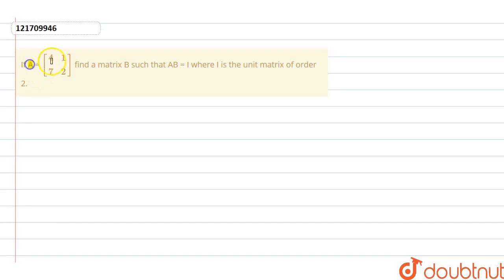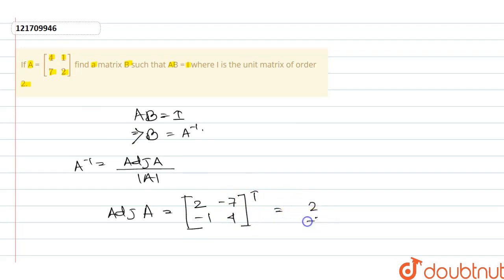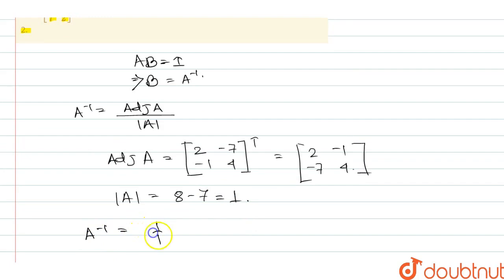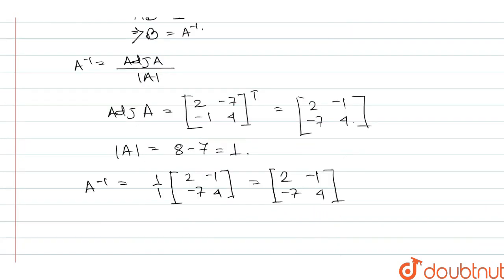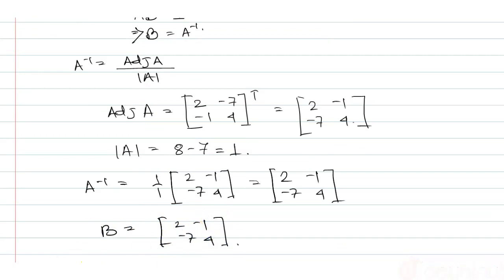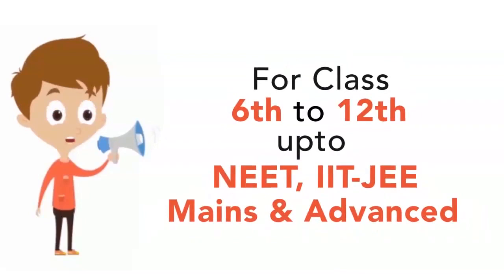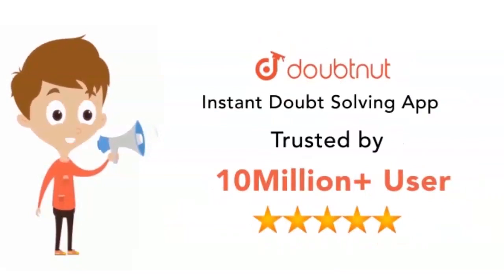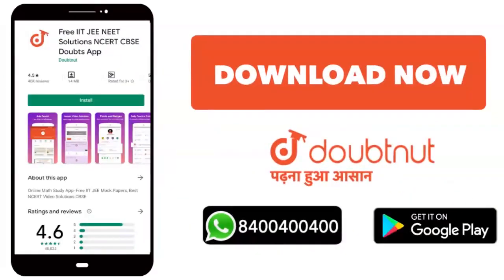If A = [(4,1),(7,2)] find a matrix B such that AB = I where I is the unit matrix of order 2.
Class: 12
Subject: MATHS
Chapter: ADJOINT AND INVERSE OF A MATRIX AND SOLUTION OF LINEAR SIMULTANEOUS EQUATIONS BY MATRIX METHOD

👉 Have Any Query? Ask Us.